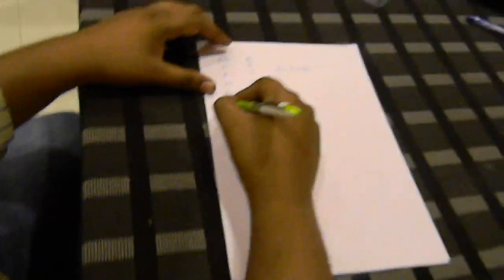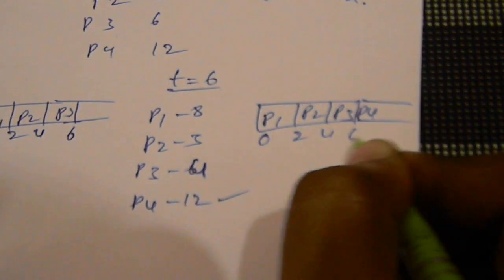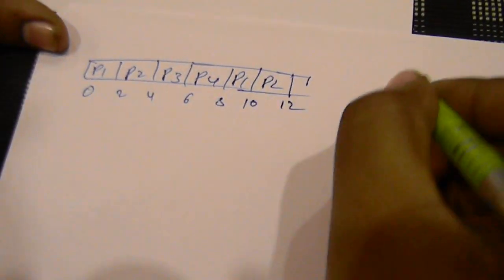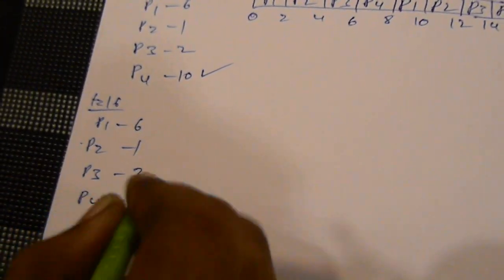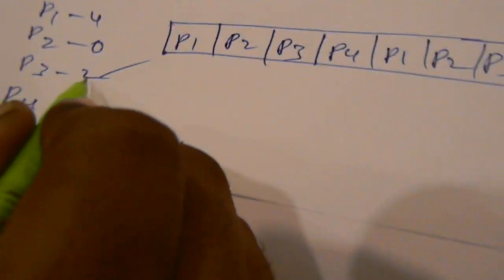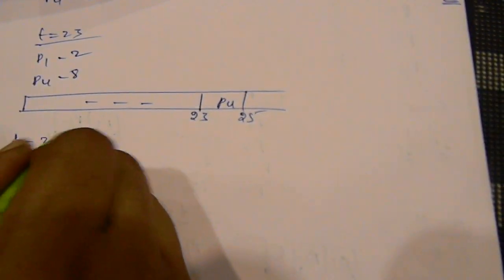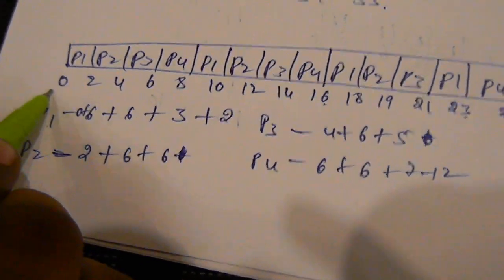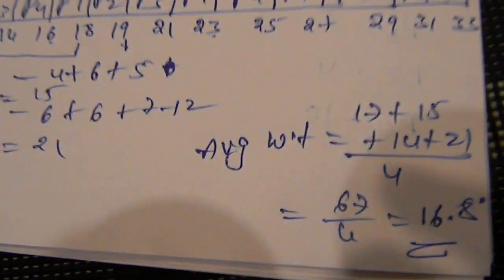Round Robin scheduling algorithm by Amar